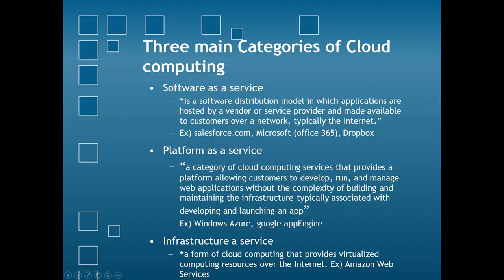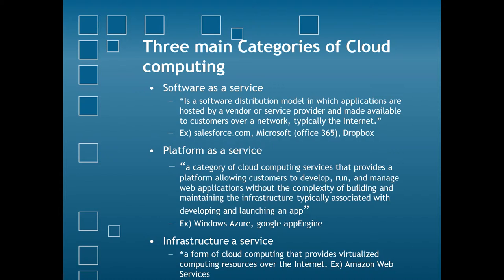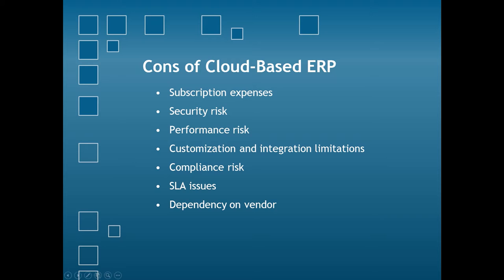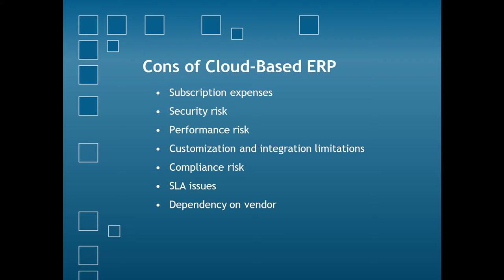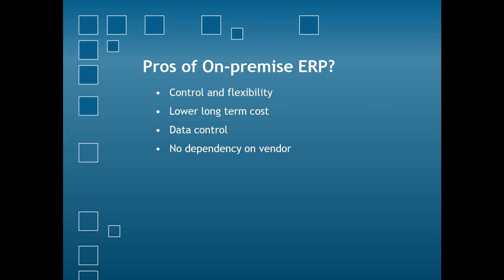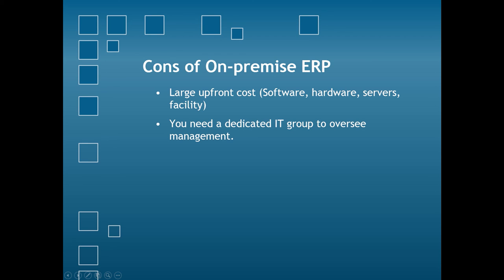CIS545 - Cloud-Based ERP vs On-premise ERP